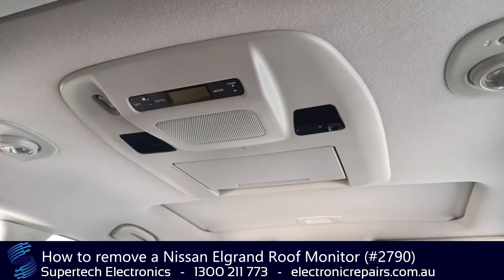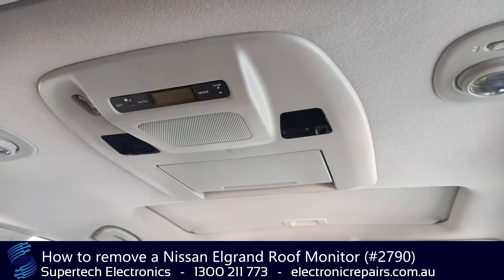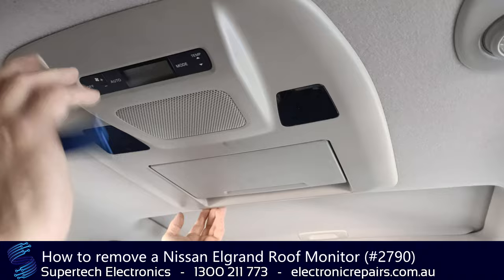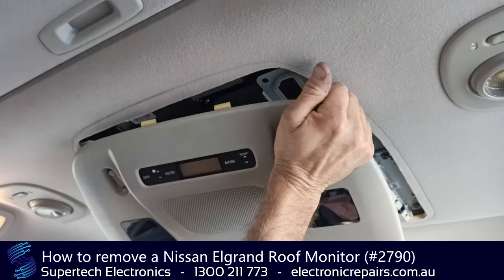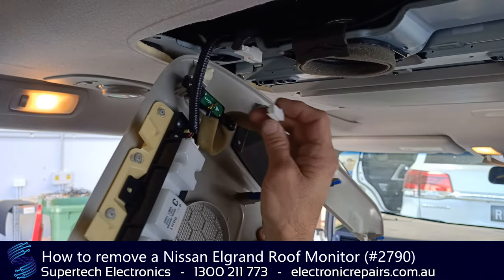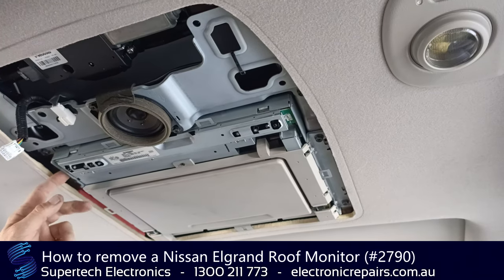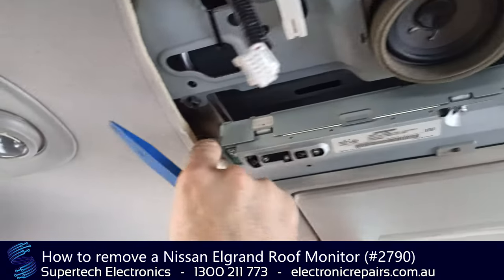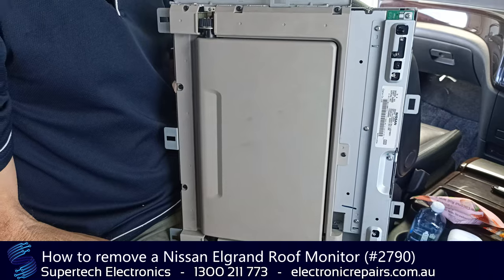How to remove a Nissan Elgrand Roof Monitor (#2790)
Supertech Electronics
4/8 Distribution Court, Arundel 4214, Queensland, Australia